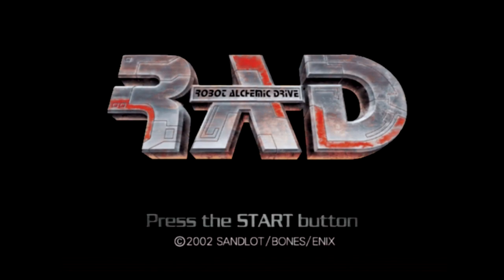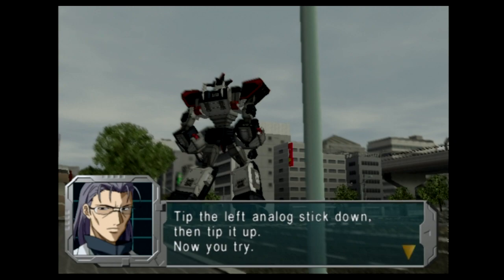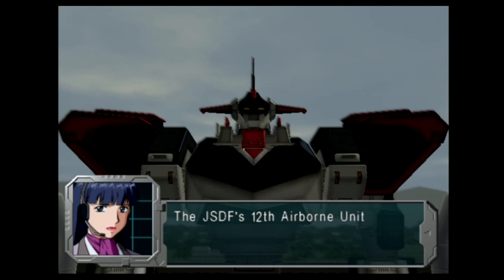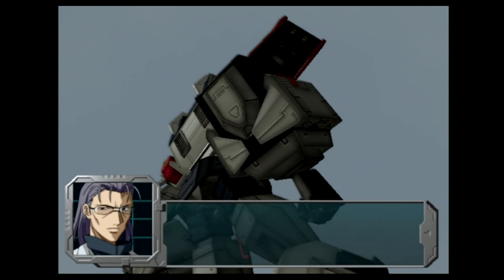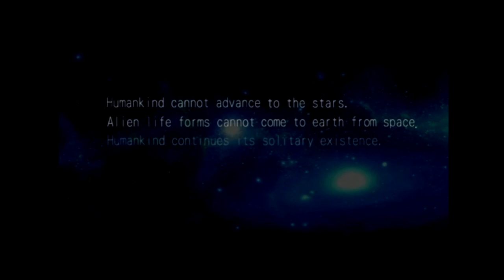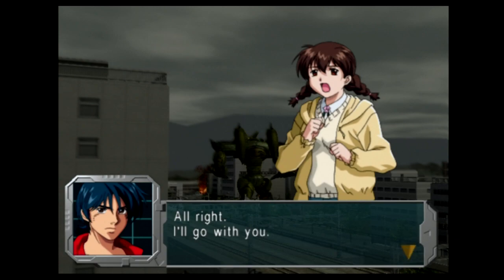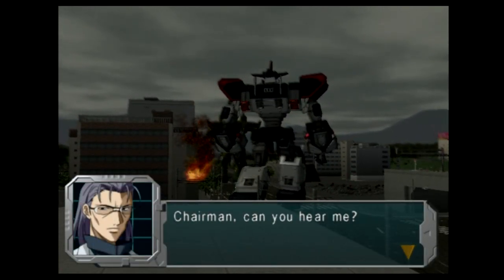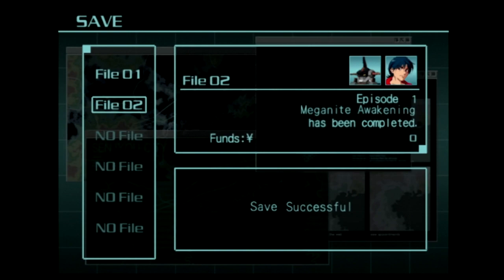Andy Tries │ RAD: Robot Alchemic Drive (PlayStation 2)